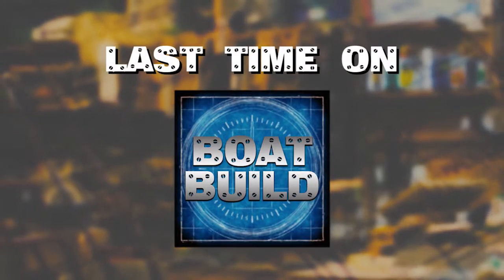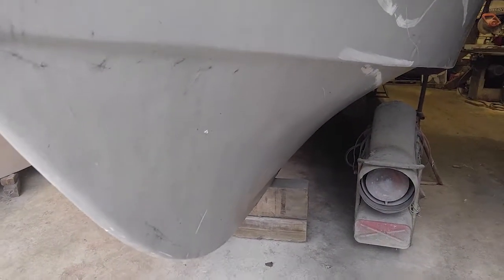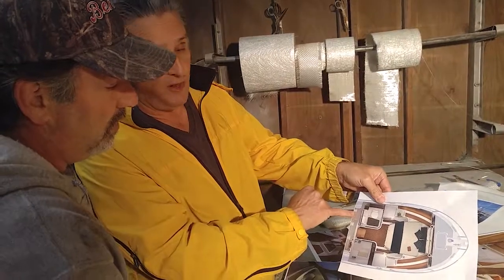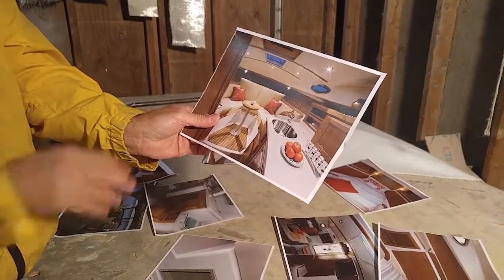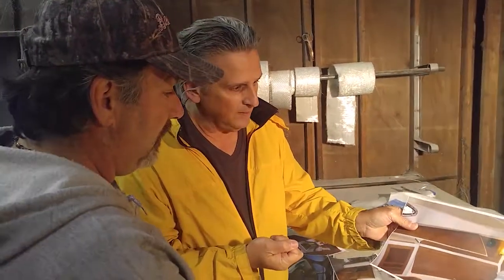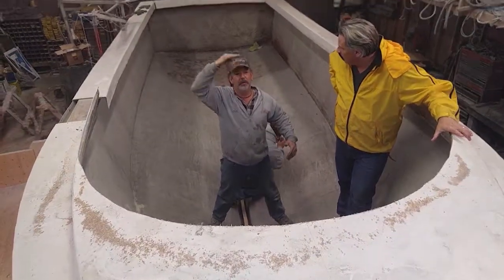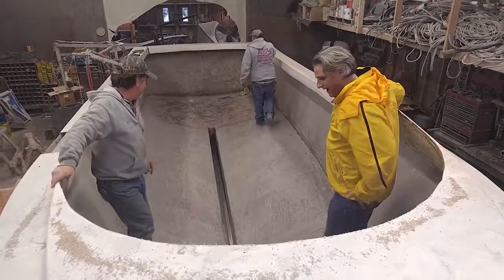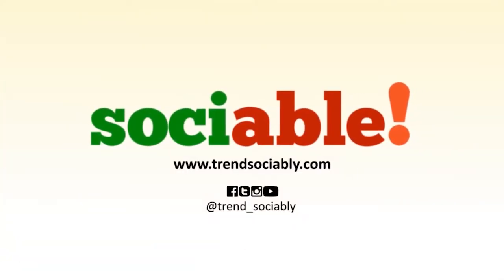Boat Build: Episode 7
On this episode, we'll explore design options for our 30' ROS Picnic Boat.
You're watching Boat Build on The Drift. Following the keel up build of a 30' ROS Picnic Boat at Coastal Boat Works.
The Drift is a must follow! We are the ultimate resource for the boating community in New England, and abroad. Get involved, and come drift away with us!